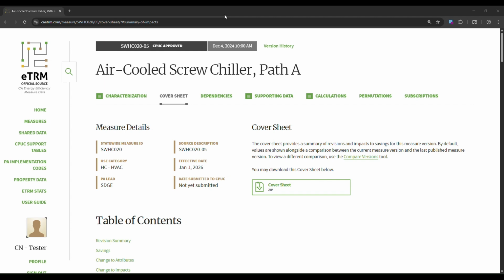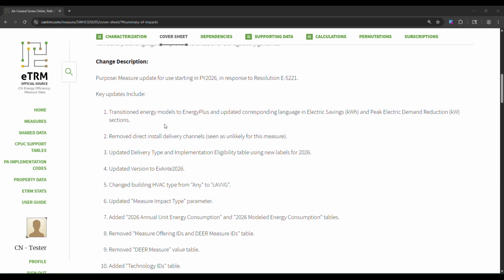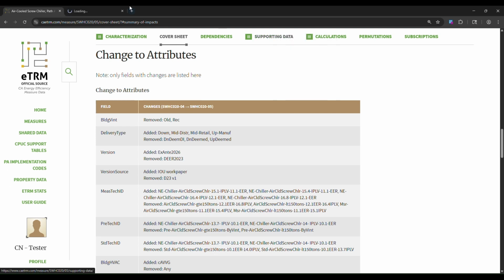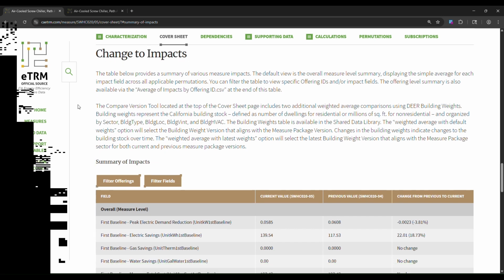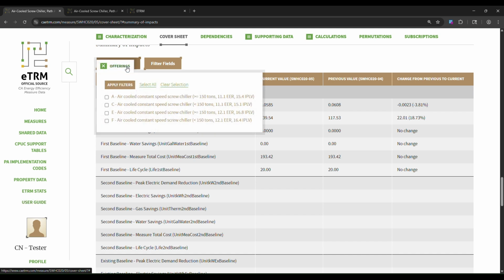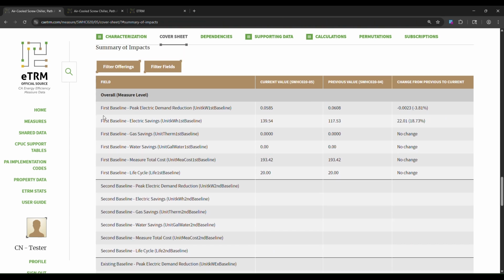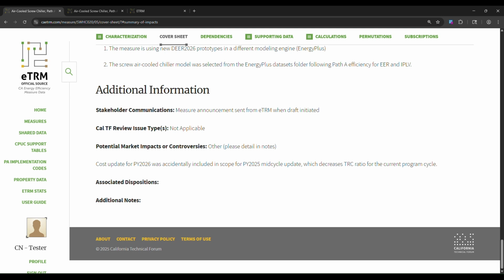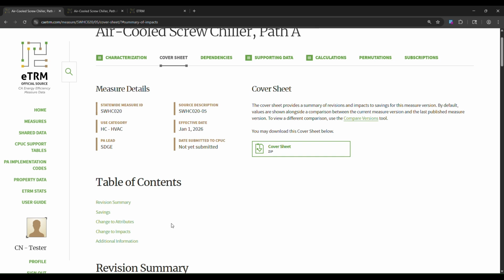Learn about Cover Sheet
This video introduces the Cover Sheet and how to identify changes between measure versions
0:00 Intro
0:20 Revision Summary
0:50 Savings
1:04 Change to Attributes
1:55 Change to Impacts
4:01 Additional Information
4:20 View and Download Cover Sheet